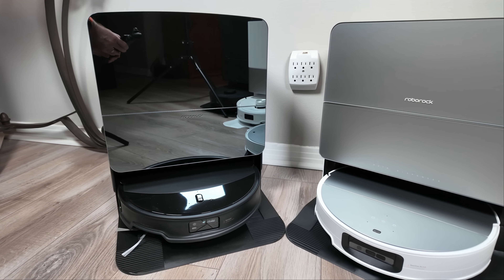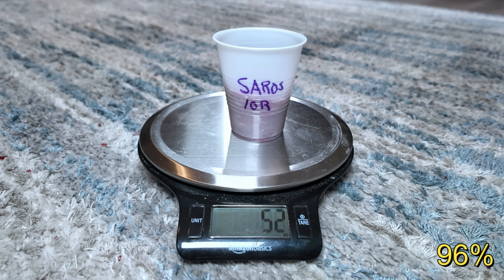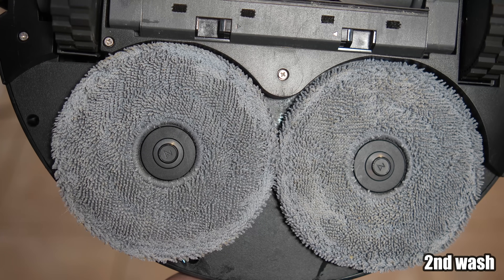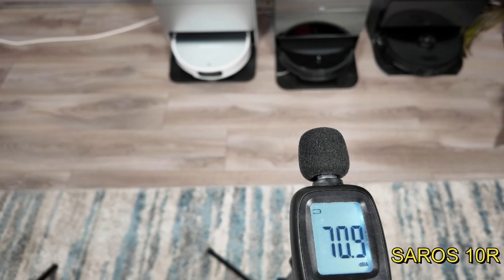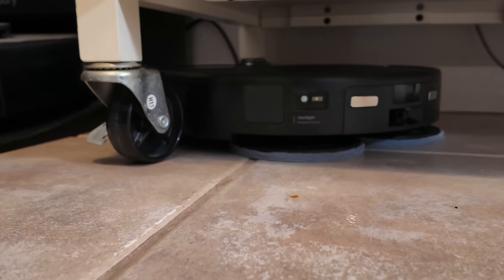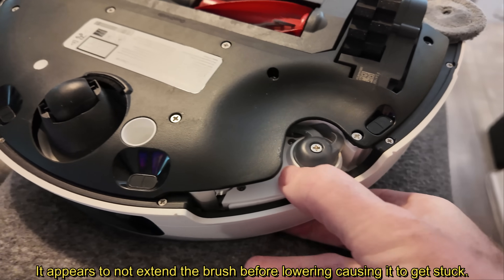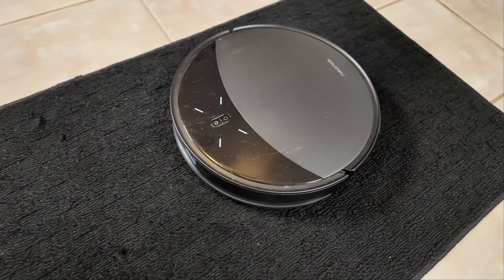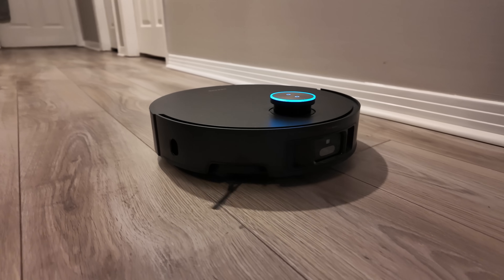Roborock Saros 10 vs. 10R: Ultimate Test Results!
Some people are still wondering when Roborock will release the S9 MaxV Ultra, but the short answer is: they won’t. The Saros 10 is the closest thing to what might have been the S9 MaxV. True to Roborock’s recent trend of offering more options, they’ve also introduced the Saros 10R. This model brings the long-awaited spinning mops from the Qrevo series to the flagship lineup, blending the best features of the Qrevo Curv and Qrevo Slim.

I left the energy consumption tests out of the video by accident.  Here they are:

Saros 10 drying .9 AMPS & 110 watts (Turns the heater on and off several times a minute)
Saros 10R Drying .6 AMPS & 70 watts of power

Saros 10 & 10R washing the mop consume around 11 AMPS & 1300 watts

Check out my initial video on these 2 robots where I went over all of their differences, specs and features.

➡Products tested in this video:
Saros 10
Saros 10R
Roborock Direct:

Chapters:
00:00 Intro
00:23 Object Avoidance Tests
01:29 Carpet Vacuum Tests
02:04 Floor Vacuum Tests
02:44 Mopping Tests
03:30 Mop Washing Tests
04:09 Hot Water Tested
04:54 Drying Tested
05:33 Auto Empty Tests
06:11 Pros & Cons
07:59 Navigation Compared
08:37 Best Dock?
08:54 Water Usage
09:16 Both Have Issues
09:55 Warm Mop Tests
10:38 Side Brush
10:58 Low Clearance
11:17 More Pros
11:59 Sound Tests
12:15 Adapt Lift
12:25 Black Carpet Tested
12:32 My Pick
12:59 Conclusion
14:19 Dancing Bots